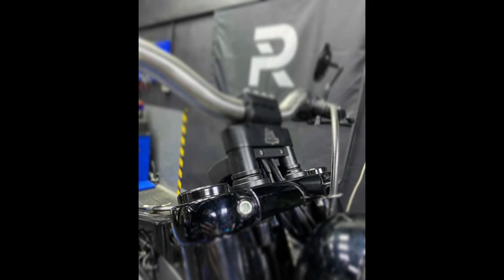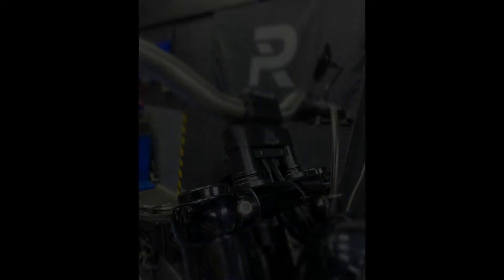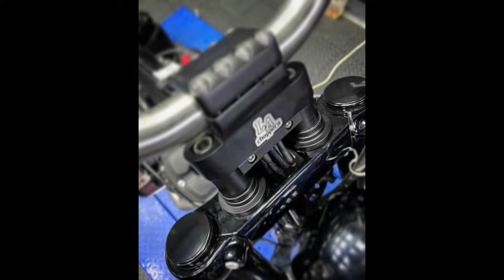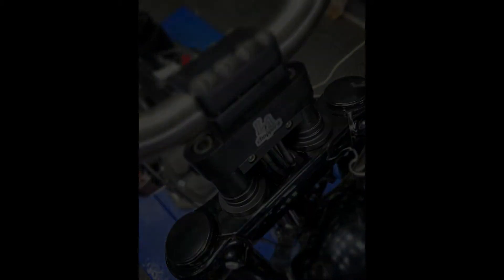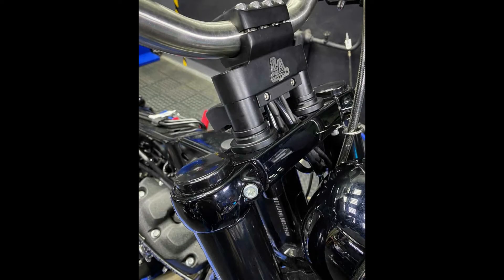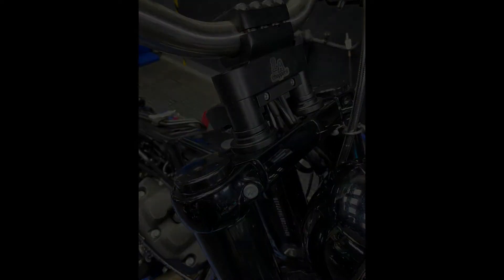Kage Fighter T-Bar Accessories!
Everybody knows about the Kage Fighter T-bars, but did you know we make a variety of products to enhance the form and functionality of your T-Bars? Check it our as we explore all L.A. Choppers has to offer you and your ride!